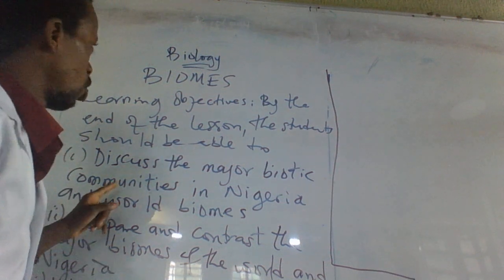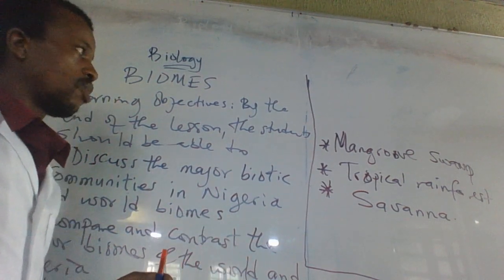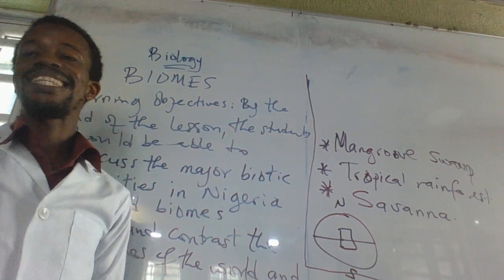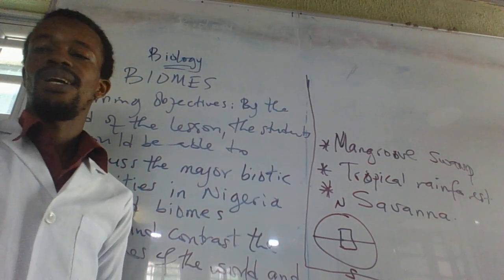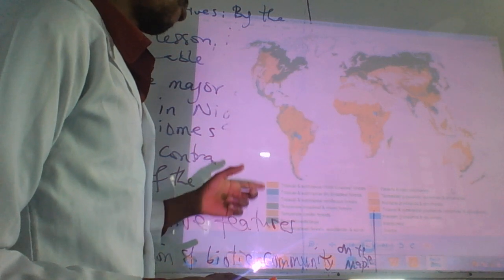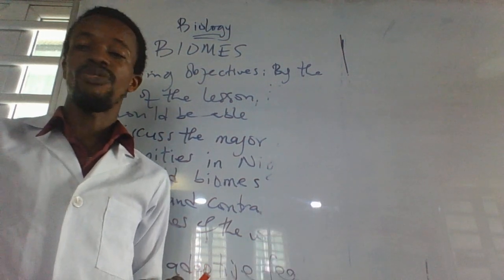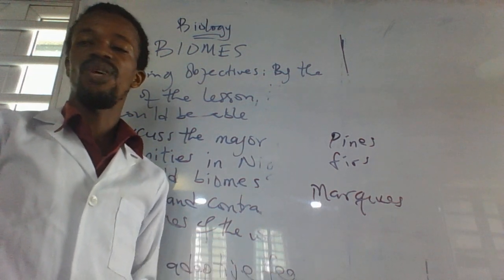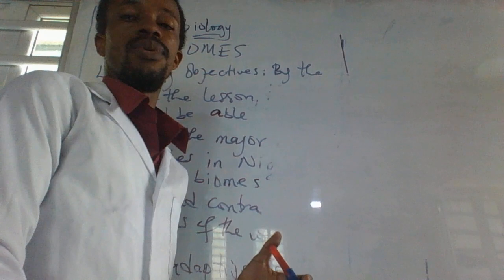Biomes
SCIENCE CORNER